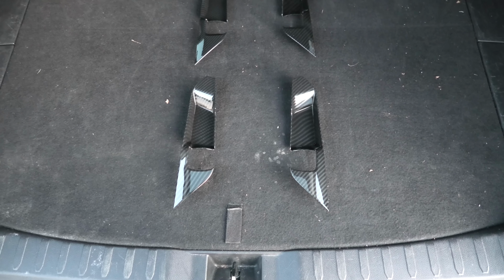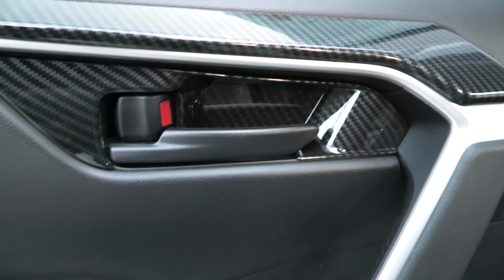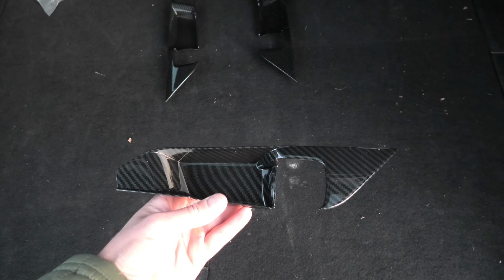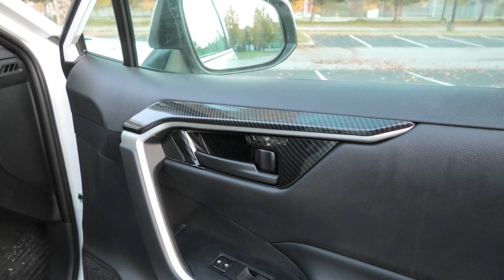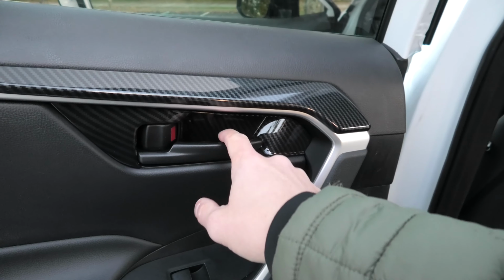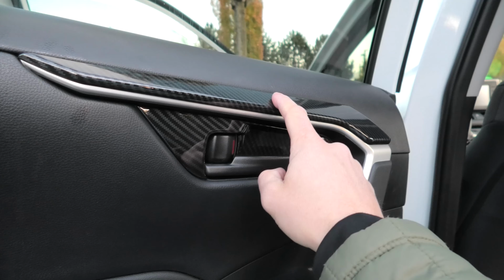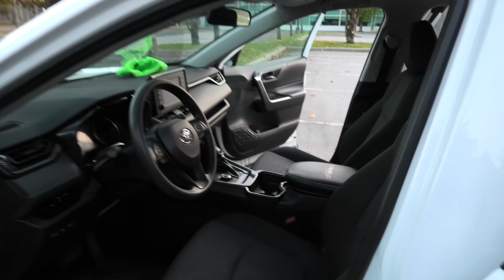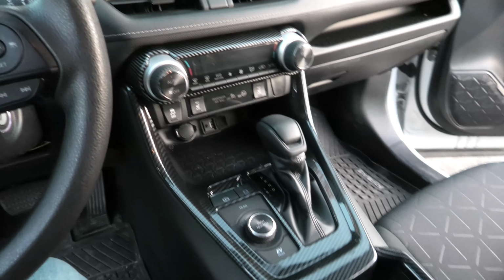Toyota RAV4 (2019-2024): Interior Door Handle Carbon Fiber Style Trim.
In this video, we will do the installation of the interior door handle carbon fiber style trim from Cartrimhome in the 2019, 2020, 2021, 2022, 2023, and 2024 Toyota RAV4.

PRODUCT LINKS:
1. Carbon Door Handle Bowl Cover
2. Carbon Style Inner Inside Door Decorative Covers For Toyota RAV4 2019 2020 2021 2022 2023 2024
3. Center Console Lid Armrest Box Leather Cover For Toyota RAV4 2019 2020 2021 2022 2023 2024
4. Carbon Fibre Instrument Panel Cover
5. Carbon Style Air Condition Switch Cover
6. Carbon Center Console Cover
7. Carbon Cup Holder Cover